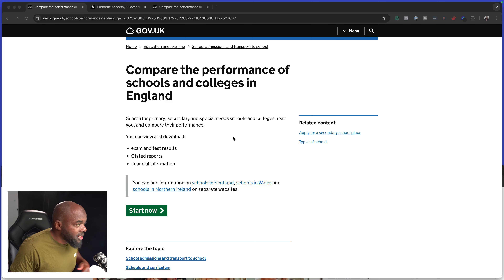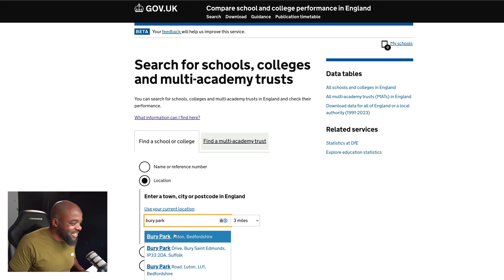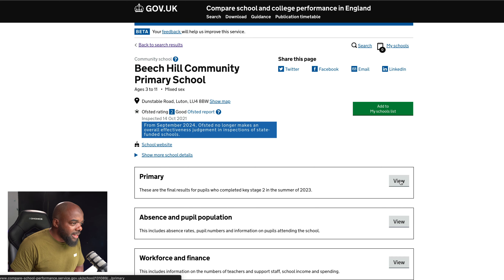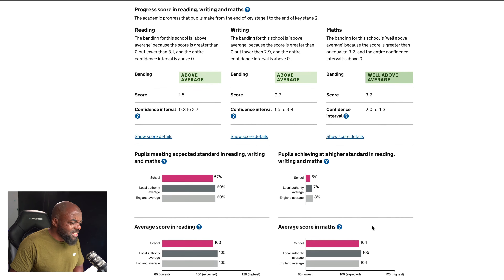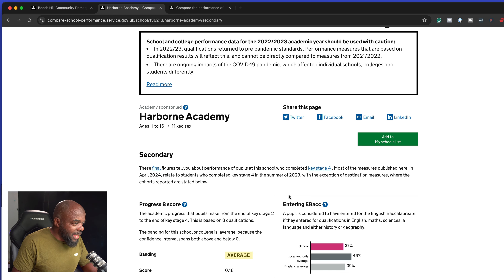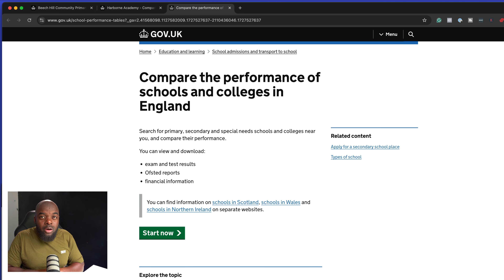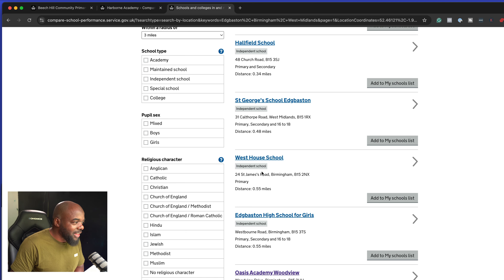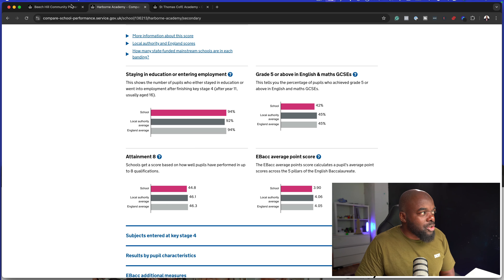Are Zimbabwe Schools Better Than UK Schools - Home Schooling Maybe?